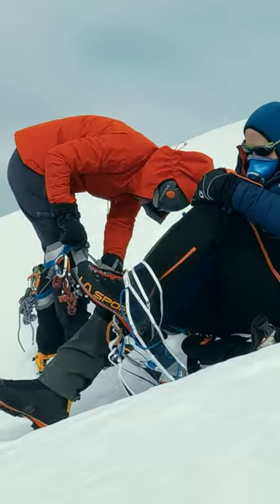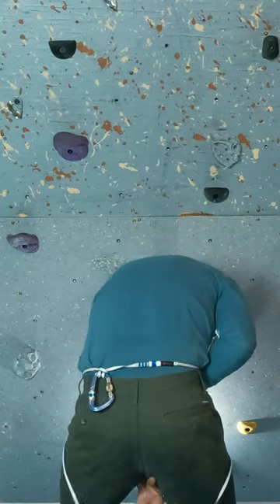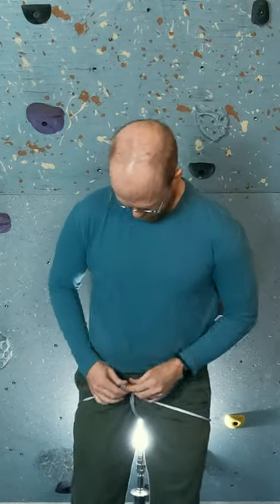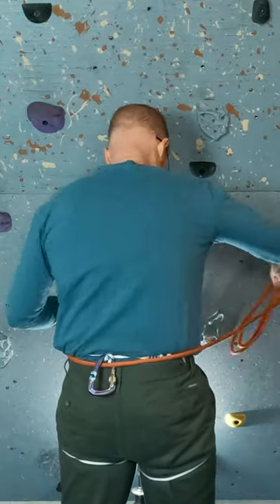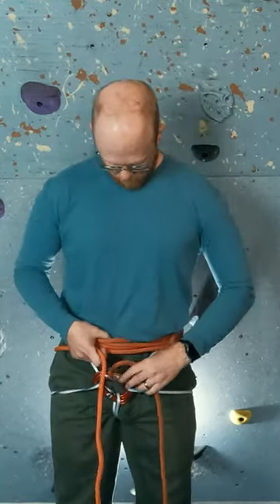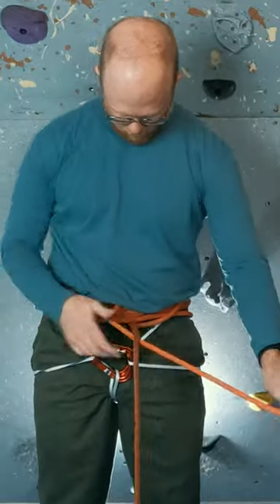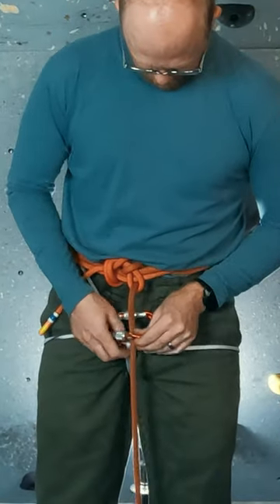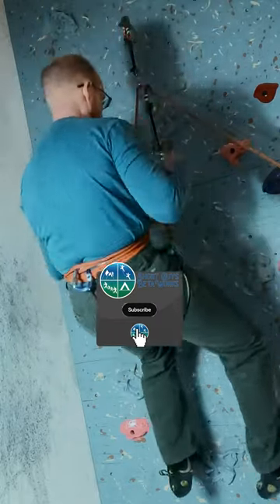An Improvised Climbing Harness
Should you damage your climbing harness, you can improvise a new one with a sling, a few carabiners, and the climbing rope. Here's one solution for a harness that will provide both seat and leg support.

The dyneema slings I use in the video are the Mammut Dyneema Contact Sling 8mm (wide) which can be found in various lengths, here: